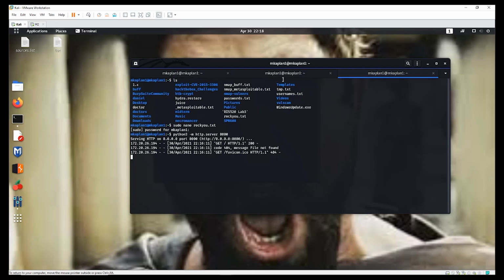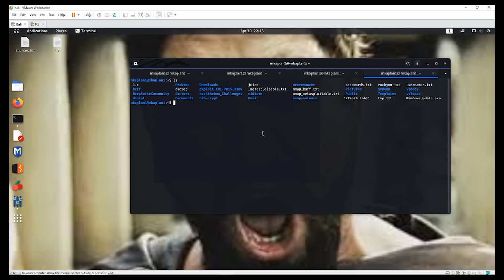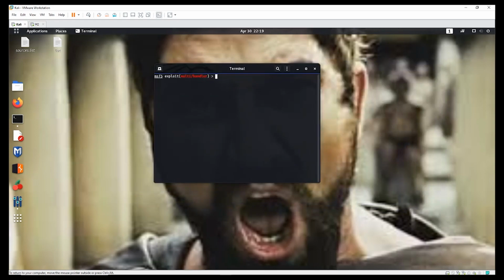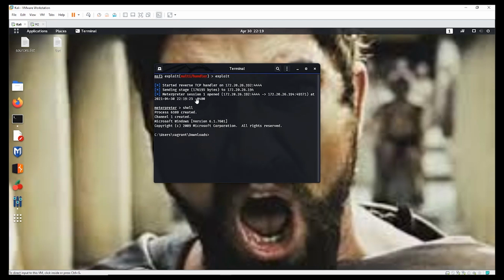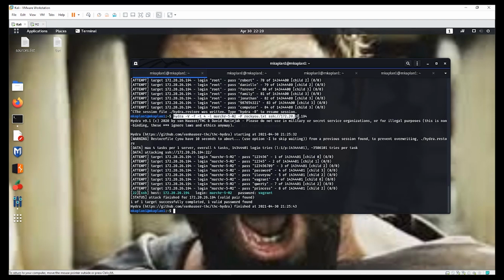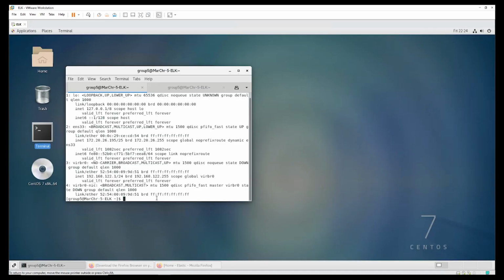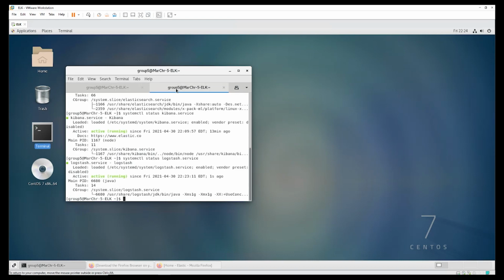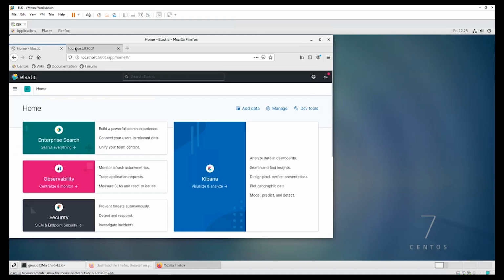Group5 Phase 2